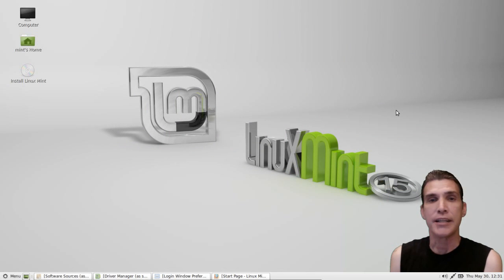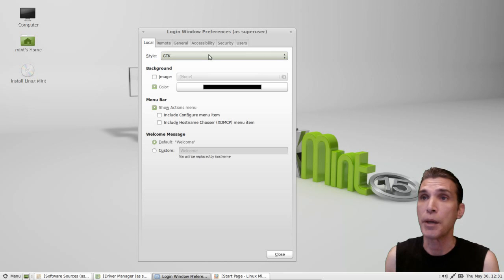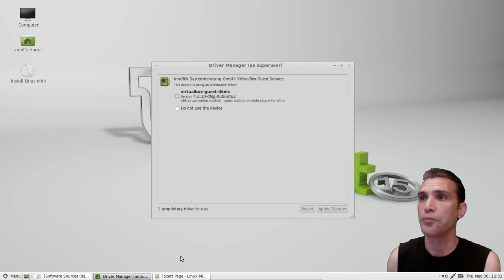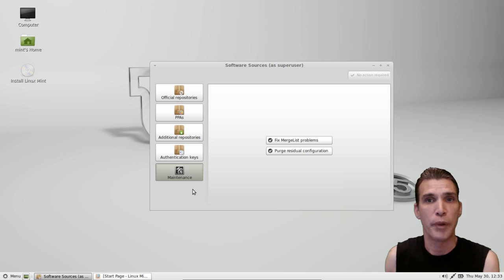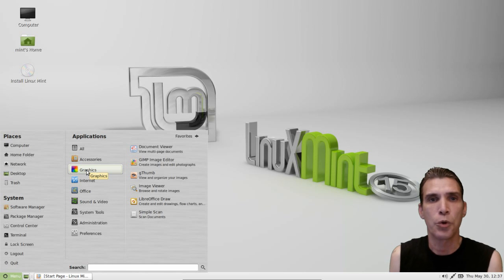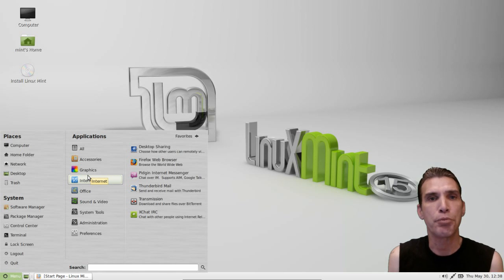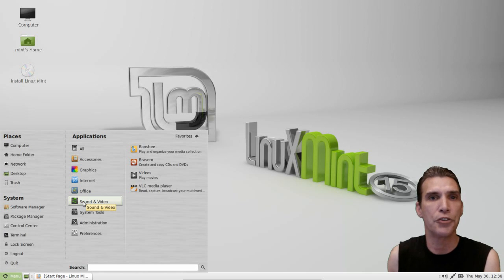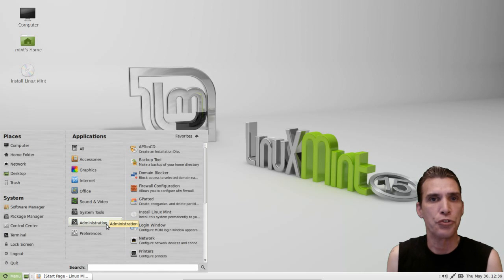Linux Mint 15 Olivia Mate Edition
In this BRIEF overview, I will cover some new features that come with Linux Mint 15 "Olivia". Since I have already reviewed Cinnamon 1.8, I thought I would have a look at the MATE edition. Once again the Linux Mint team has put together an elegant distribution suitable for everyday use.